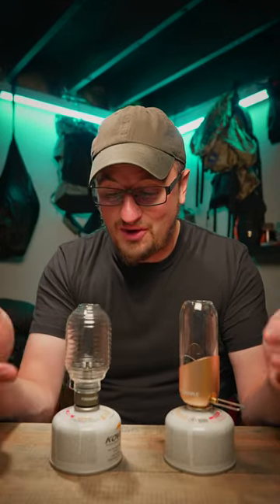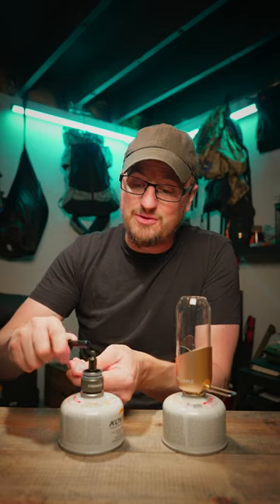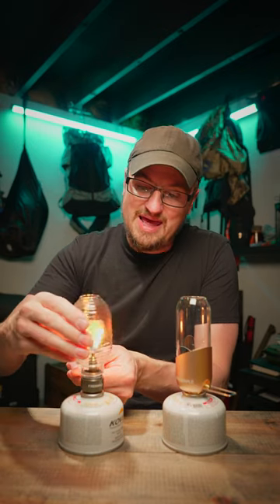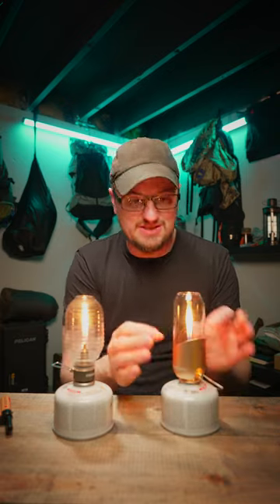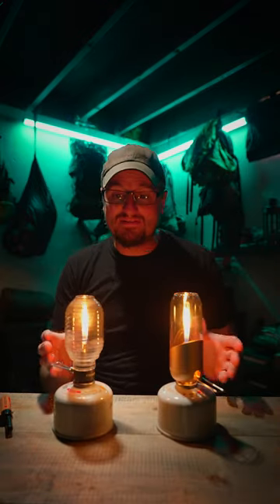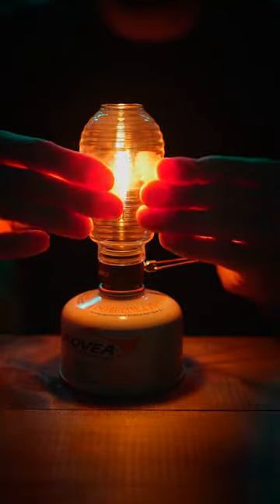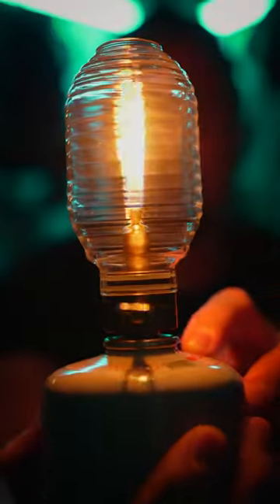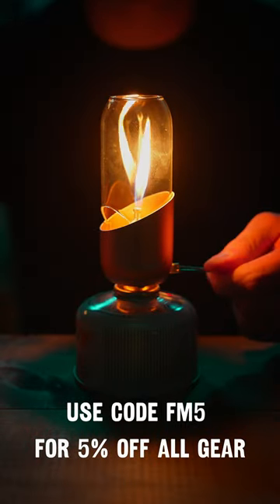Firemaple Gas Lantern Comparison 🔥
Firemaple Gas Lantern Comparison 🔥 firemaple camping @FIREMAPLE-GEAR